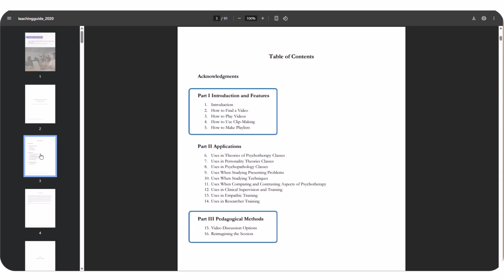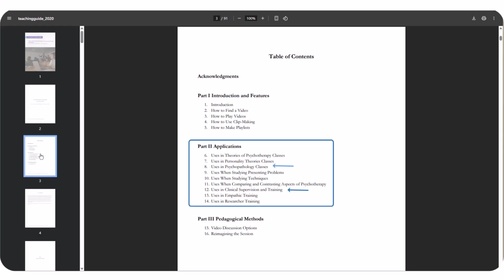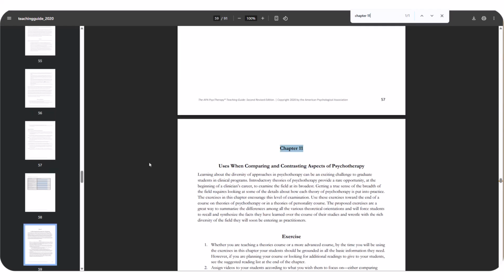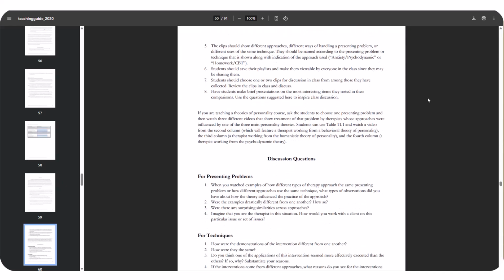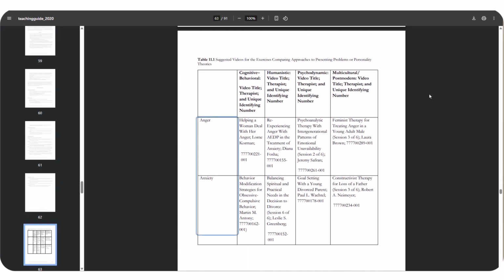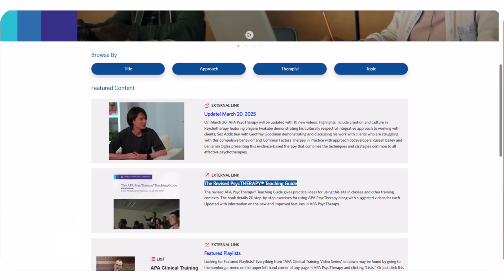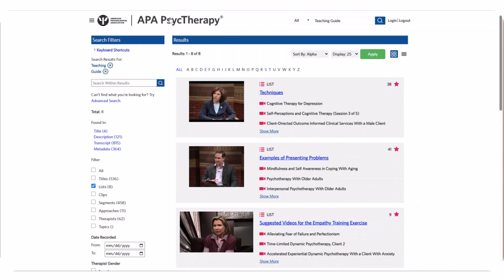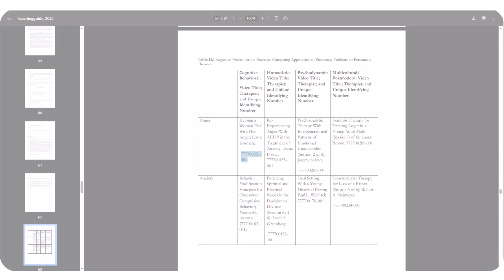APA PsycTherapy's Teaching Guide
The APA PsycTherapy Teaching Guide gives practical ideas for using this site in classes and other training contexts. The book details 20 step-by-step exercises for using APA PsycTherapy along with suggested videos for each. Though this guide is designed for teachers and instructors, it contains useful information for librarians, students, and practitioners as well.

0:00 - Opening & Table of Contents
0:57 - Content Chapters
2:01 - Recommended Video Playlists
3:19 - Conclusion